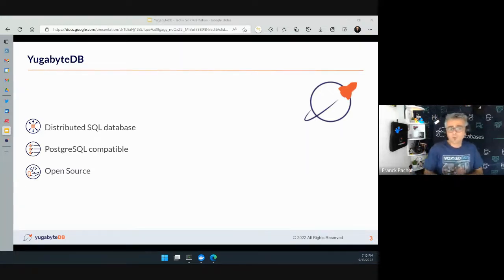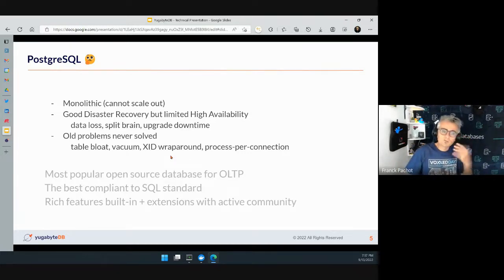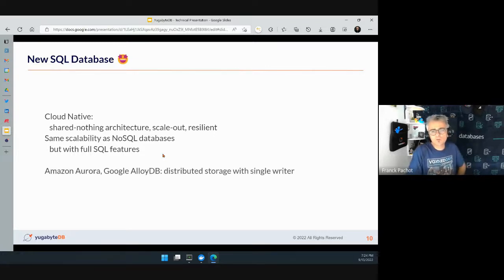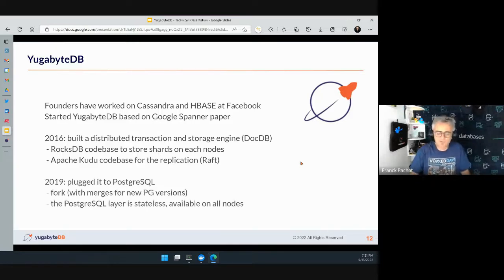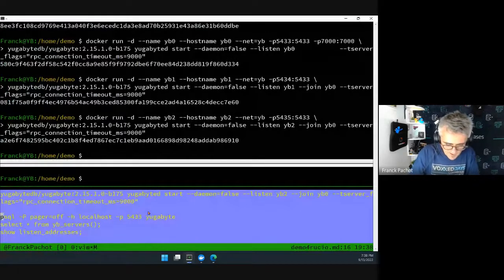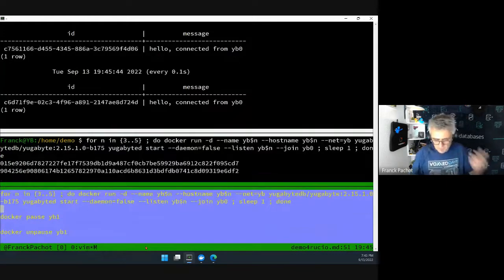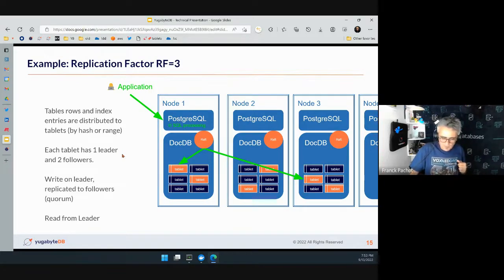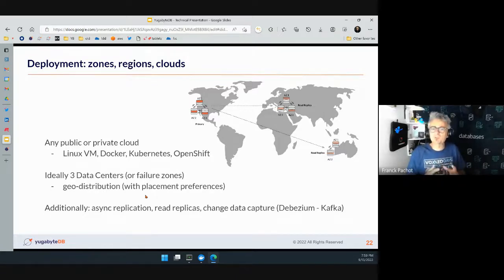DataOps Poland #47 YugabyteDB: PostgreSQL-compatible Distributed SQL Database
Yugabyte takes relational SQL database and allows it to be a fully distributed data store. Furthermore it is compatible with Postgres and Cassandra which makes it a perfect open source relational solution when DB needs scaling out.